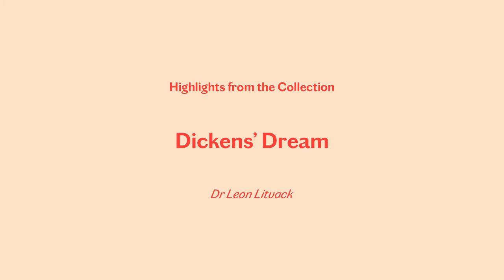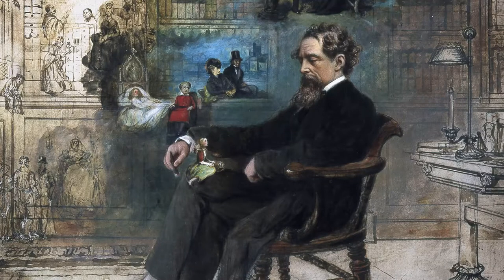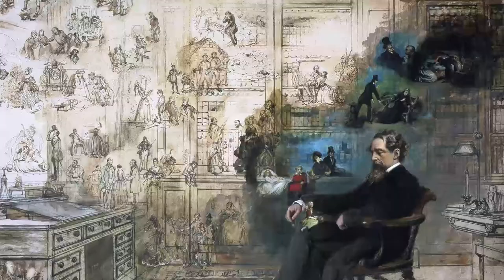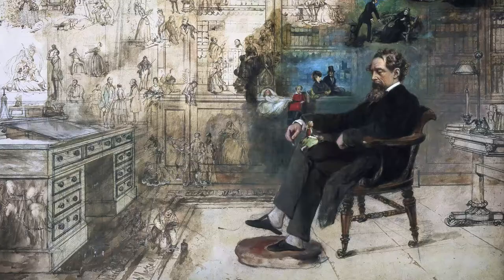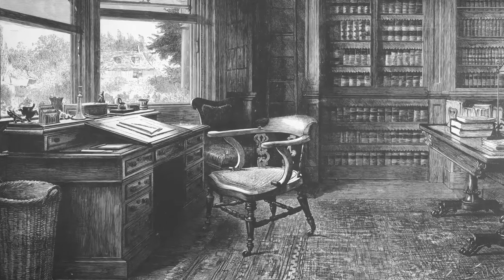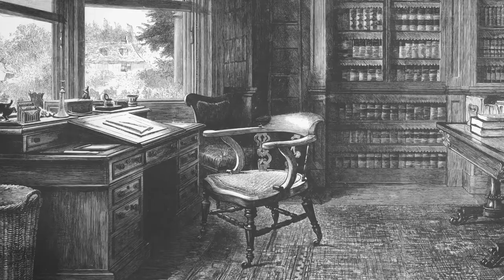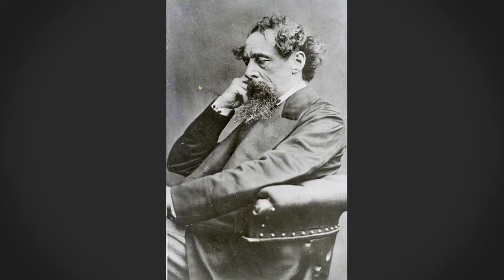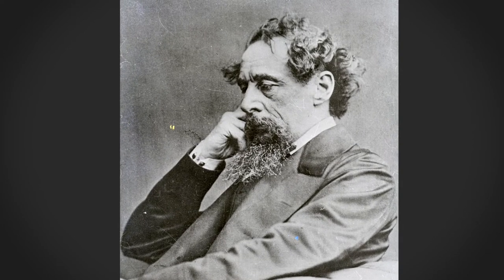Dickens's Dream with Dr Leon Litvack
In this short video, Dr Leon Litvack introduces the painting Dickens’s Dream by RW Buss (1875), the characters it depicts and its intriguing relationship to other portraits of Dickens. The painting is on display at the Charles Dickens Museum in London (dickensmuseum.com).

Dr Litvack is Reader at the School of Arts, English and Languages at Queen’s University Belfast. He is Principal Editor of the Charles Dickens Letters Project and is working on the authoritative Clarendon critical edition of Dickens's last completed novel, Our Mutual Friend, for Oxford University Press. His most recent book is On the Grass When I Arrive: An Anthology of New Writing from Northern Ireland on Place, Home and Belonging (Derry: Guildhall Press, 2016).